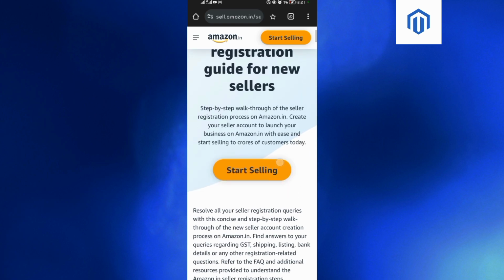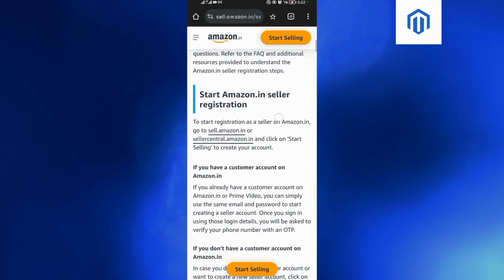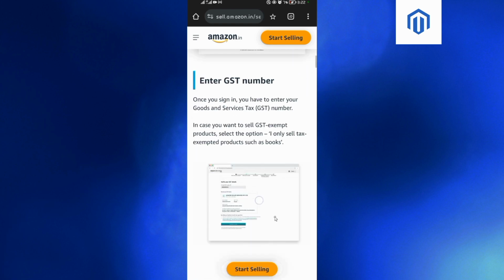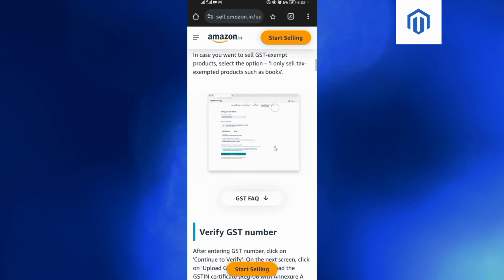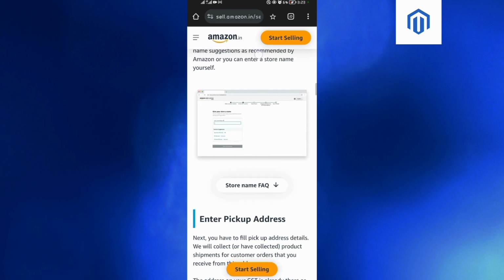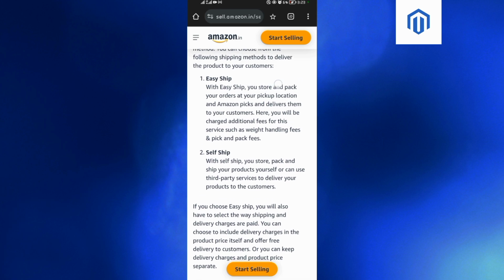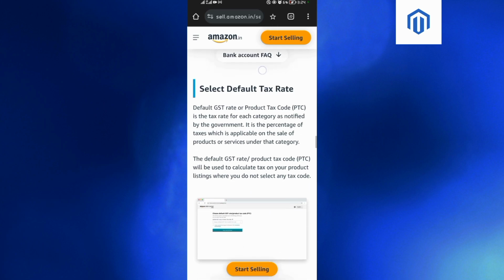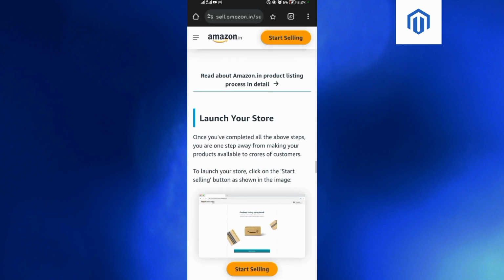How to Create an Amazon Seller Account - Quick Guide (2025)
Welcome Here's How to Create an Amazon Seller Account.